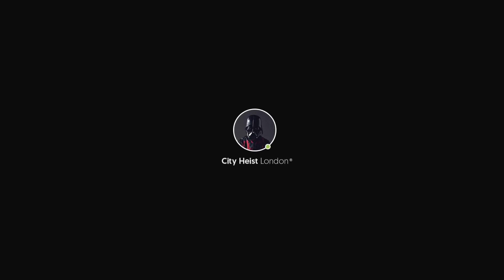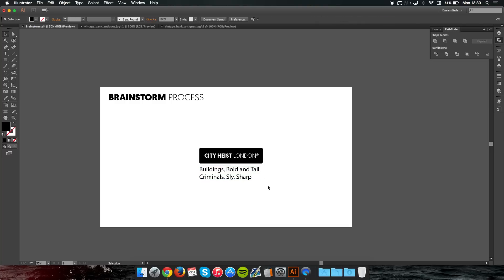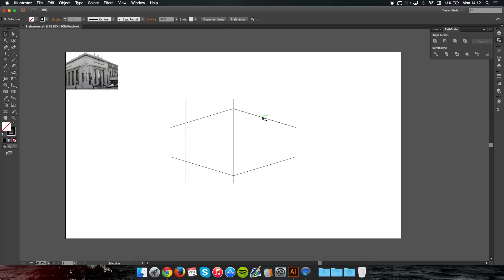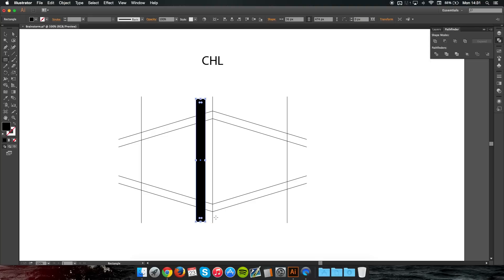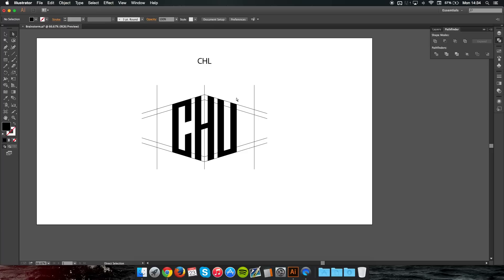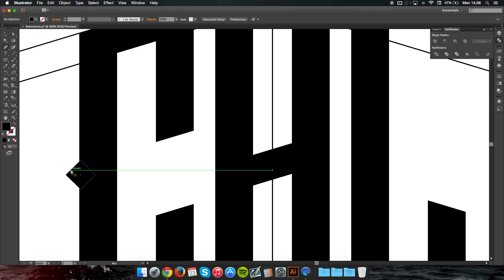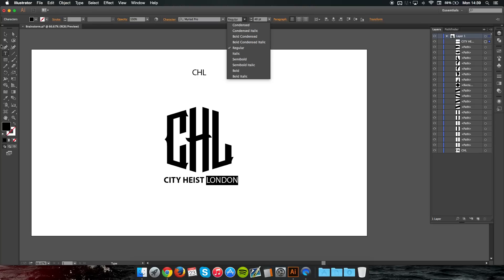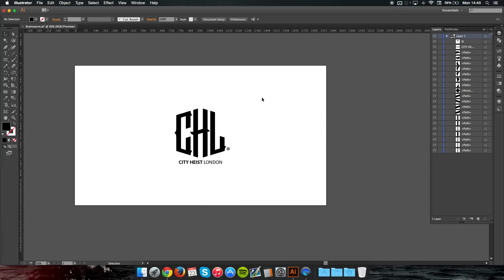Illustrator Tutorial: Logo Design Process by Swerve™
Slow Mo Mondays Episode 6

In this Episode i will be showing you how to make a logo and the process that goes behind making one. I really hope you enjoy this tutorial.

Lynda.com®

Sit back, relax & Enjoy.

If you want to see my latest work (Logo designs, Illustrations, etc.) follow me on Dribble, Behance, Twitter and Google+